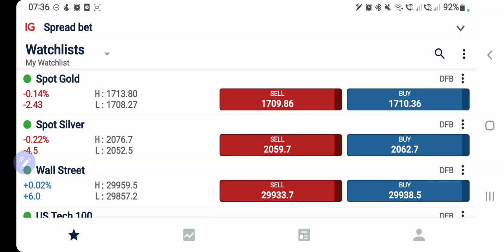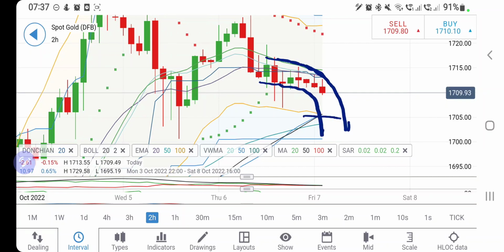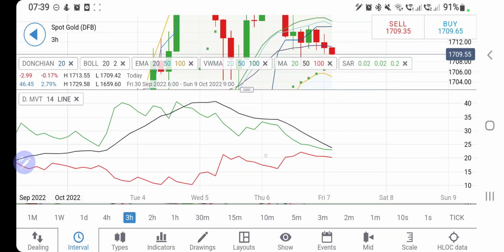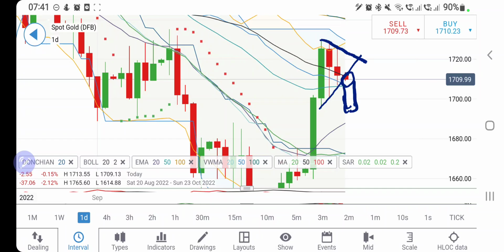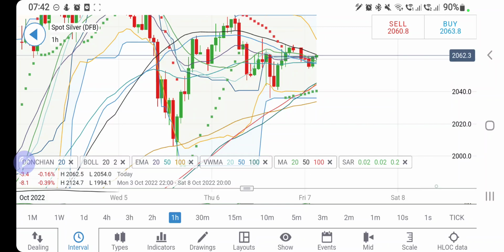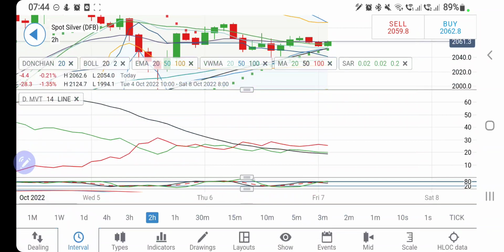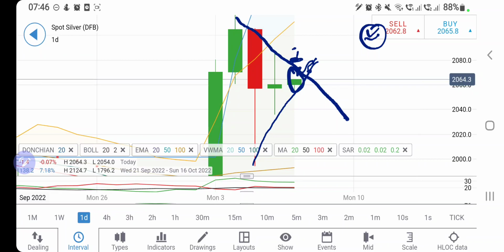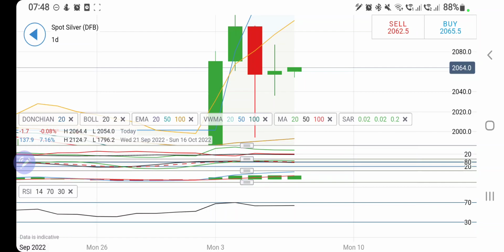Gold & Silver Rate Today- XAUUSD & XAGUSDTrading Strategy for 07 Oct 2022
Join me in today's video to cover the dailyanalysis and predictions of SilverRateLive & goldRateToday for October 07 2022